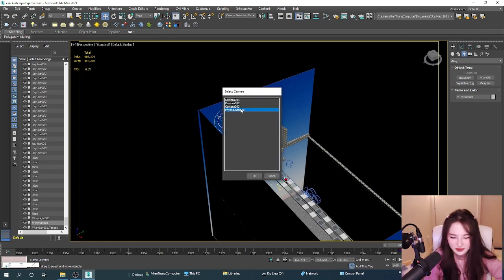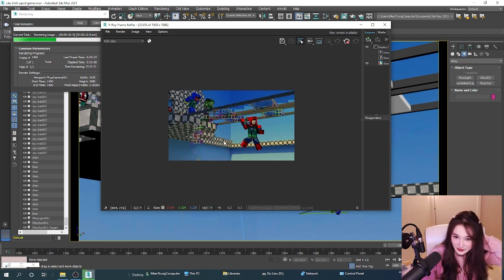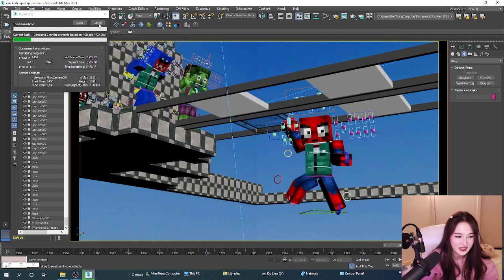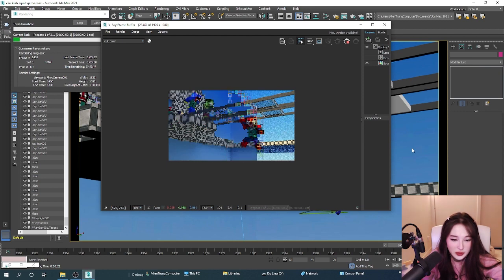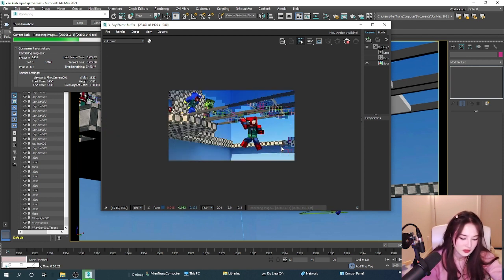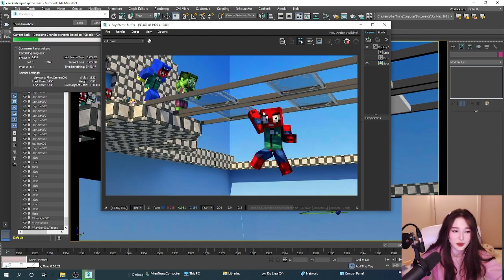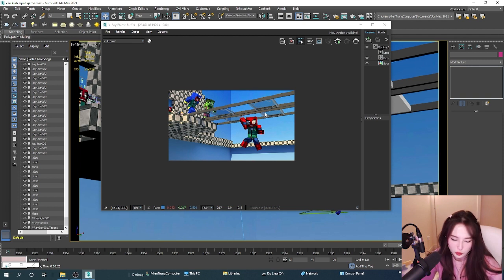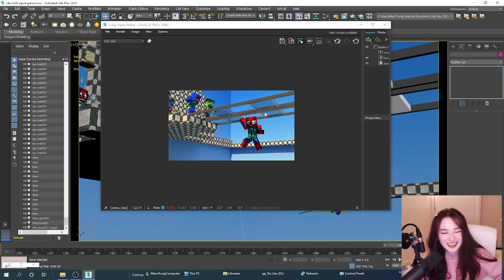3d Animation Tutorial Minecraft - Render with Vray - Exercise 1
3d Animation Tutorial Minecraft - Render with Vray -  Exercise 1

Minecraft Game is loved by many young people. It is also creatively inspired to produce 3D animated movies. In this series I will show you how to make a cartoon that you love.
Subcriese chanel!